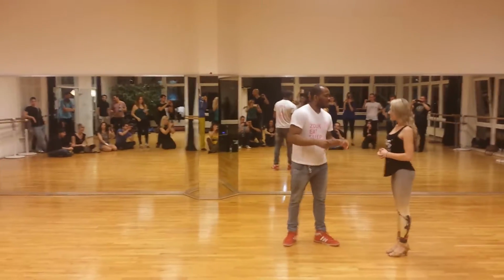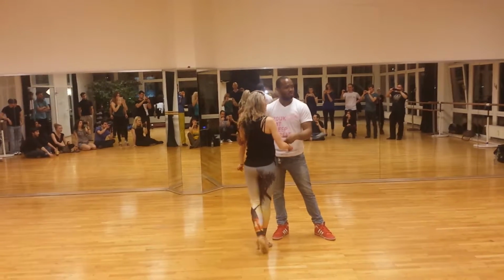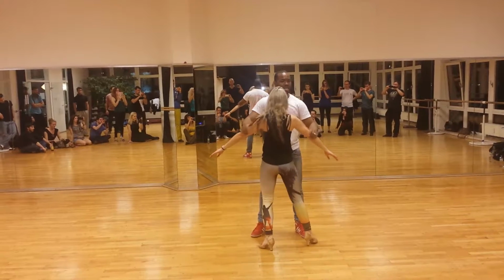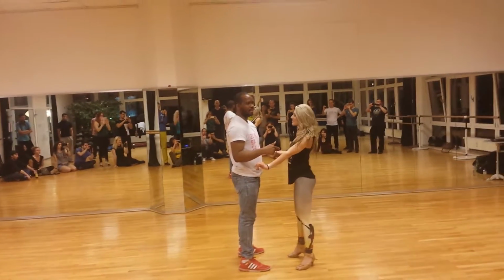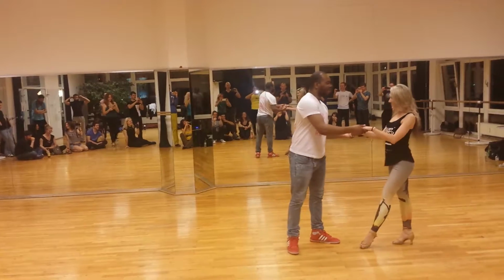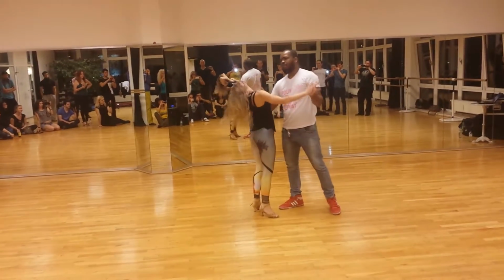Leo & Becky, technical detail Workshop, Zouk Weekend Cologne, 2014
Leo & Becky Zouk Weekend Cologne, Cologne

Workshop: Leo & Becky

Orga: Nadja Mikec

Video: stefan